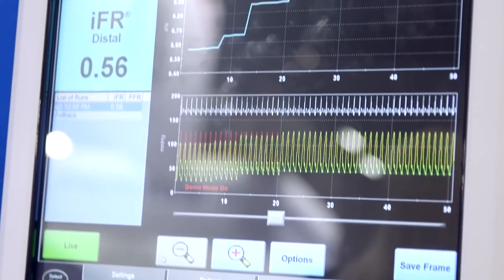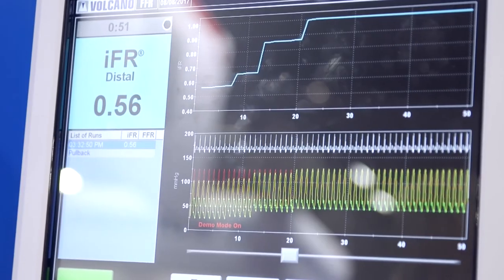Assessment of tandem lesions with iFR - Dr Davies and Prof Bhindi (ANZET 2017)